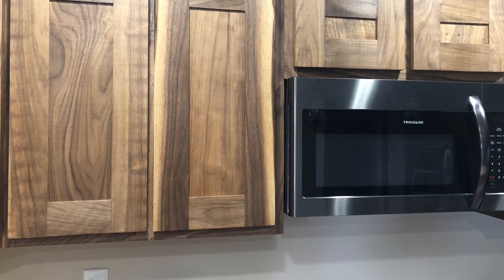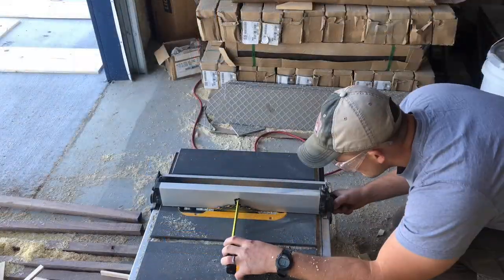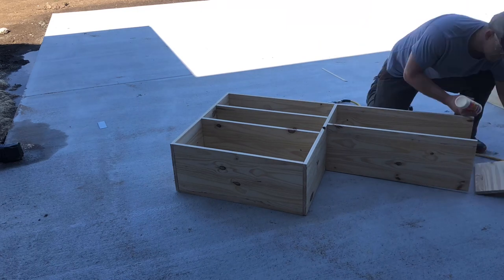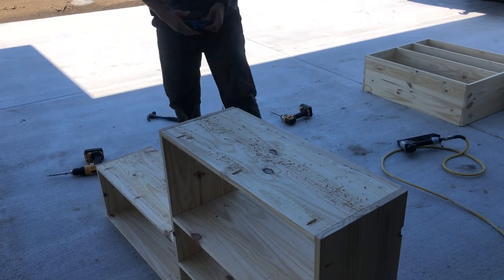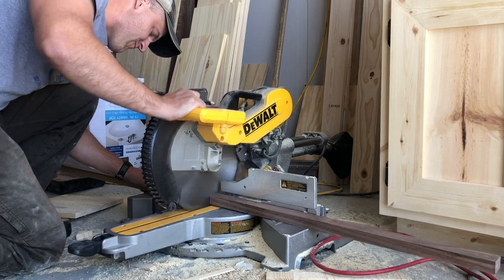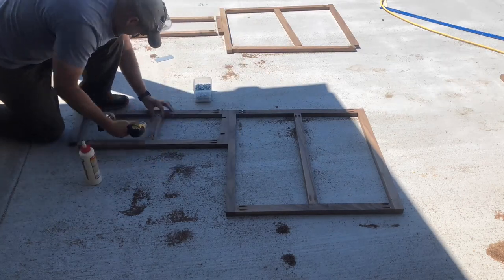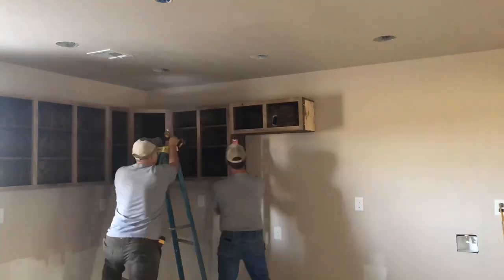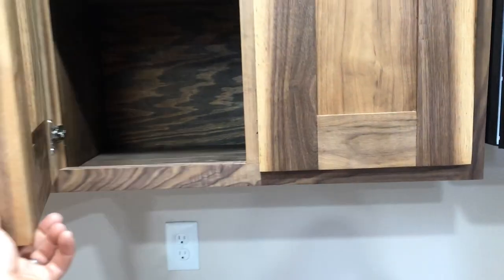How to make a 30” upper cabinet with 30” microwave cabinet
This video is part of my DIY PRO cabinet series on cabinets. This is a step by step tutorial on how to build a 30” upper cabinet with a small 30” microwave cabinet.  This a very simple step by step video.  If you have normal woodworking tools, you can build this!  I don’t use expensive tools or hardware to build these!  This is probably the simplest cabinet design you will find on YouTube and I will walk you through the whole process.  Anyone with basic skills can build these.

Drill/Impact gun

Miter saw

Table saw

18 gauge nail gun